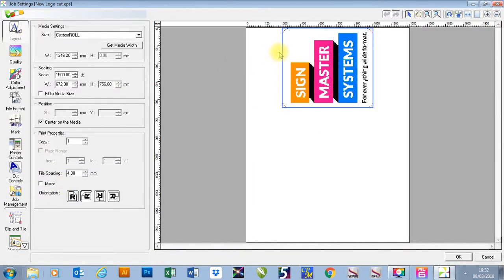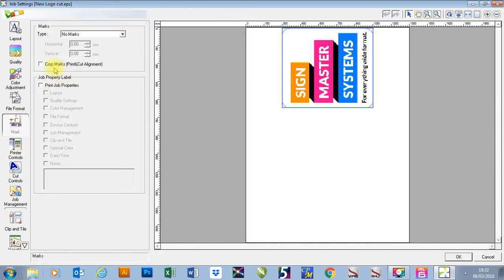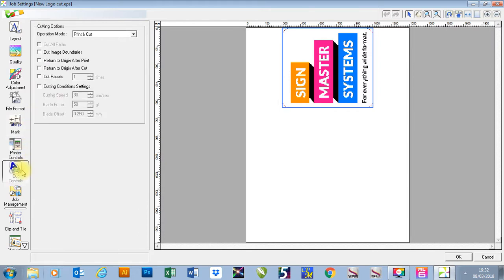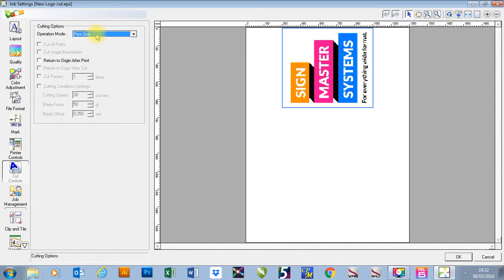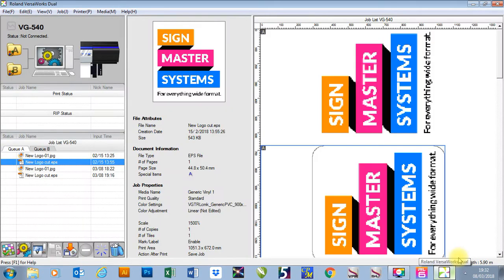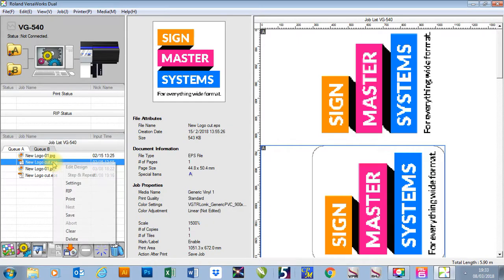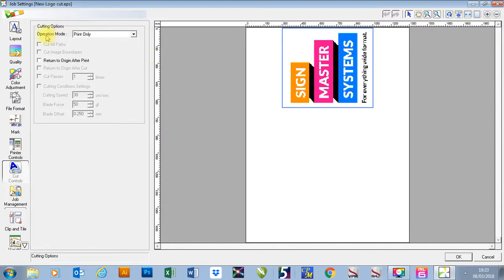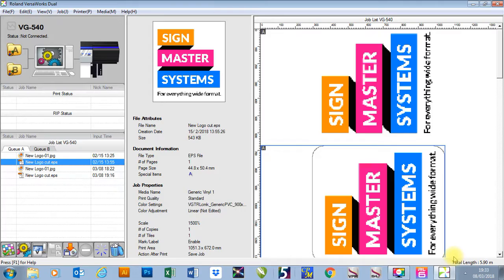How To Set up a Print and Cut With Reg Marks. Roland Versaworks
This video shows how to set up a print and cut with reg marks in Roland Versaworks